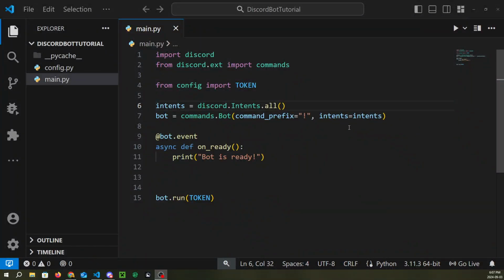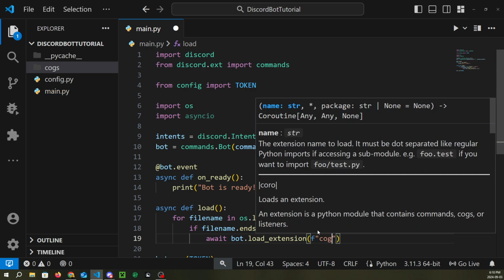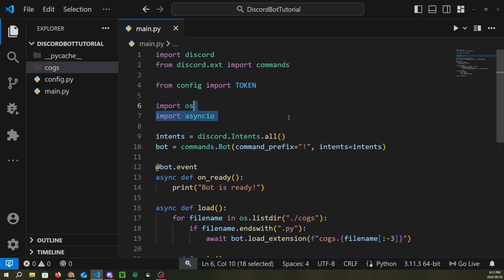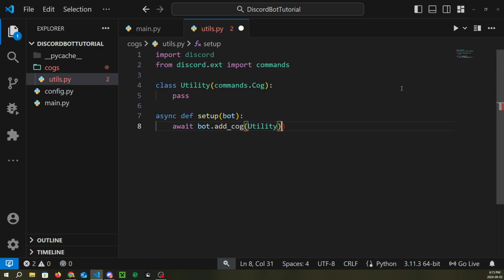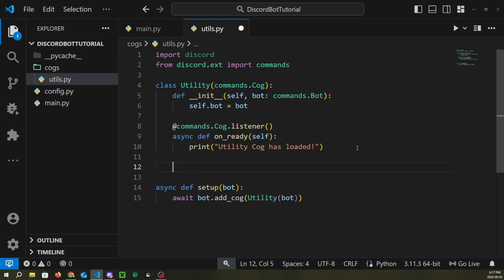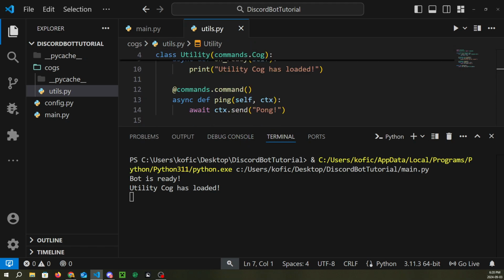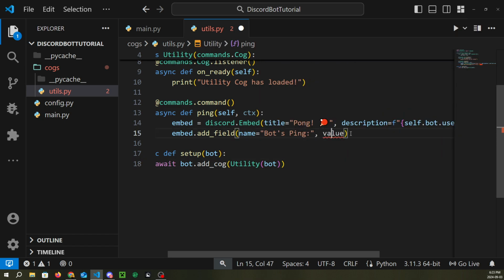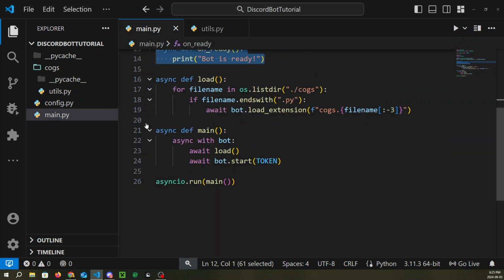How To Code a Discord Bot with DiscordPY | Part 4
Hey guys! In today's tutorial, we are going to make a Cog/Extension Handler for our discord bot to keep organized!